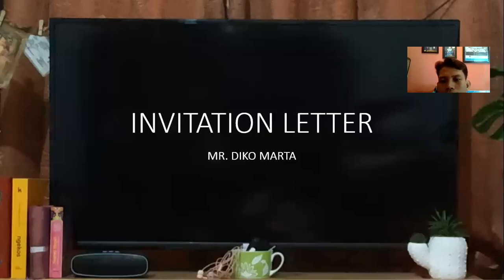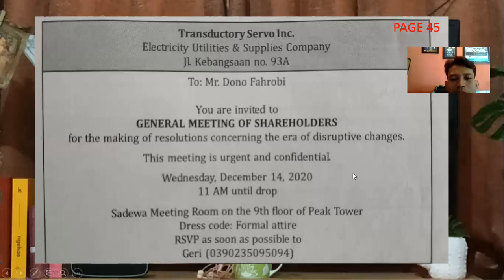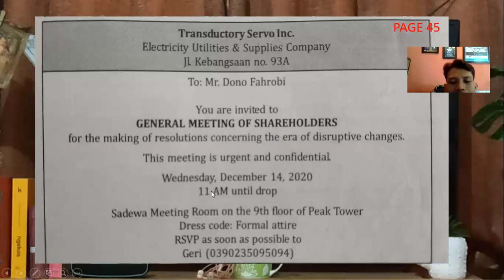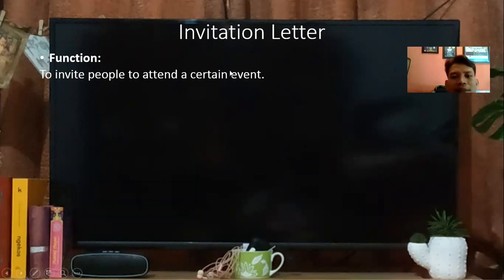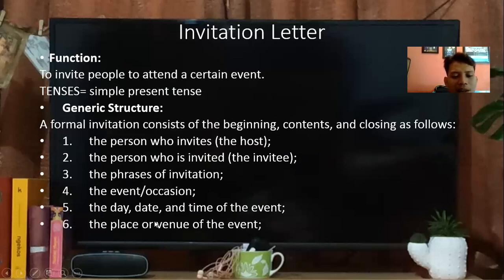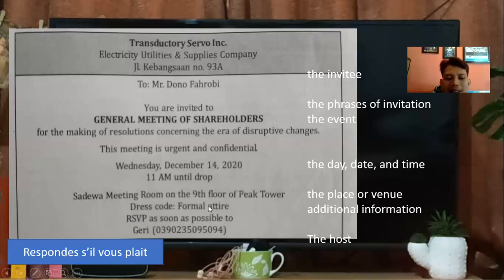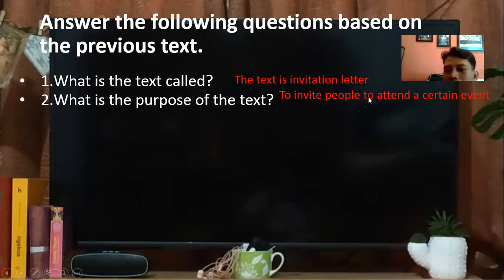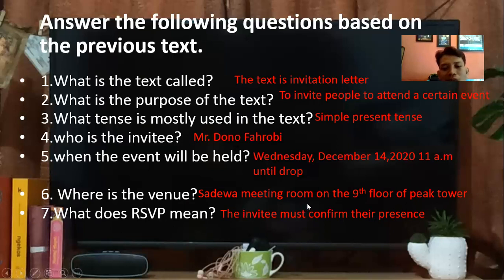INVITATION LETTER / materi BAHASA INGGRIS kelas 11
materi bahasa inggris kelas XI invitation letter surat undangan di buku intan pariwara halaman 44-45